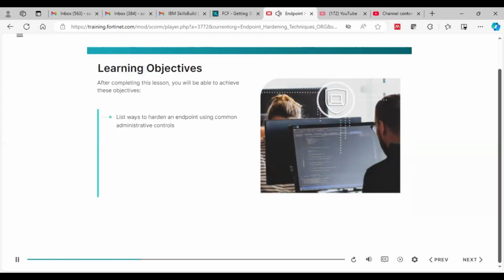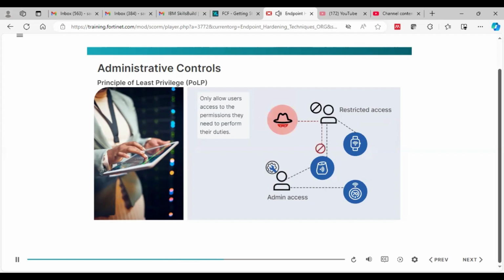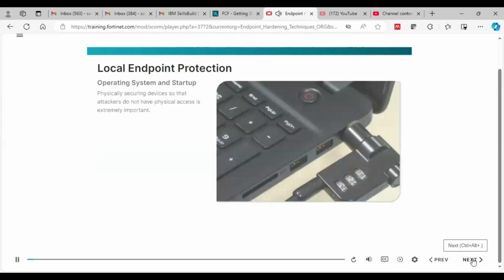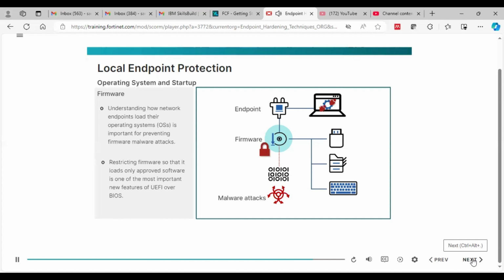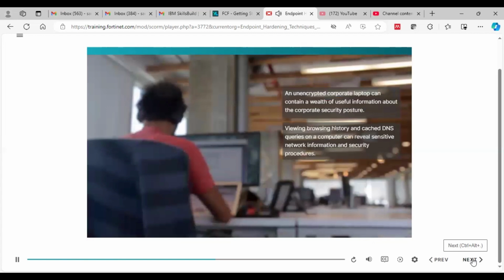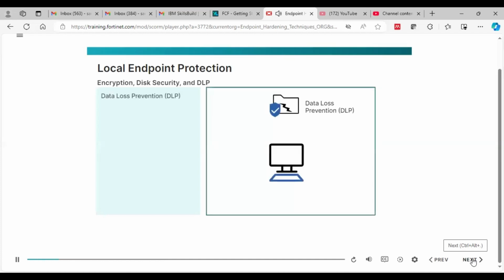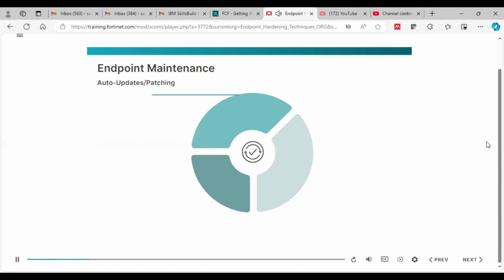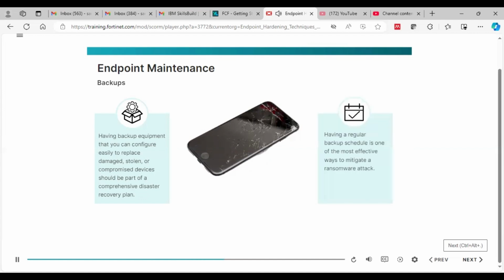Endpoint Security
In this lesson, you will learn about how the increase of personal computers, bring-your-own-devices (BYOD), and the Internet of Things (IoT) led to an explosion of malware attacks and how you can use endpoint hardening techniques to secure those devices.